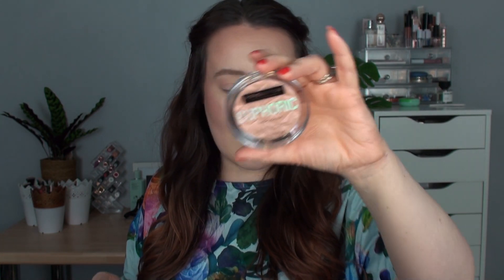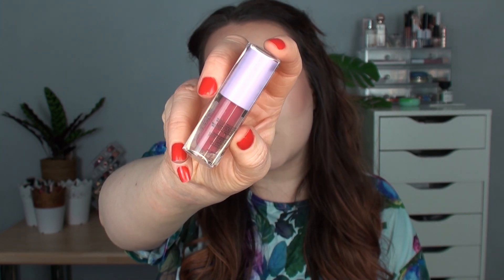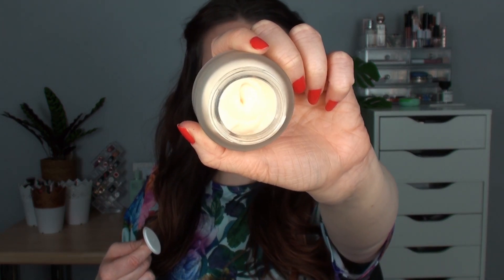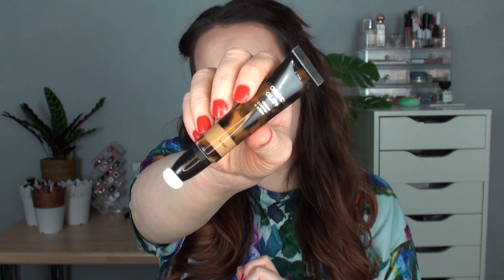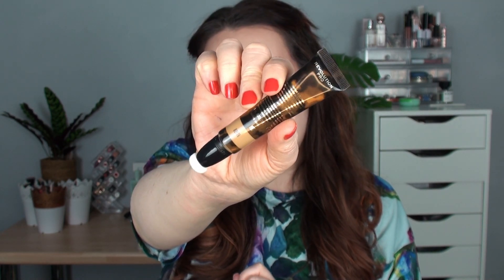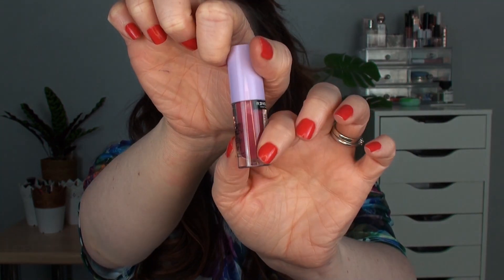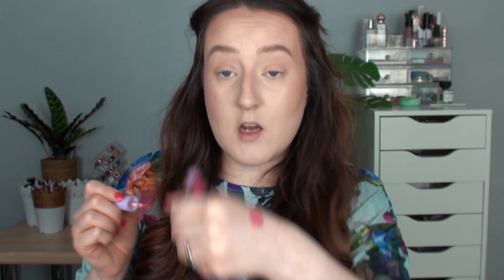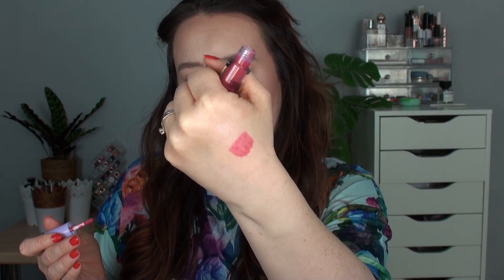RELOVE EUPHORIC COLLECTION *HAUL AND TRY ON* - Makeup Revolution *NEW* Release Eyeshadow Palette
Hello all! Today I have a Makeup Revolution haul and I'm trying on the new Euphoric collection, pressed pigment palette, PH reactive lip gloss and highlighter! Let me know what you think of the palette, its definitely unique with it being mostly shimmers.
Milli x